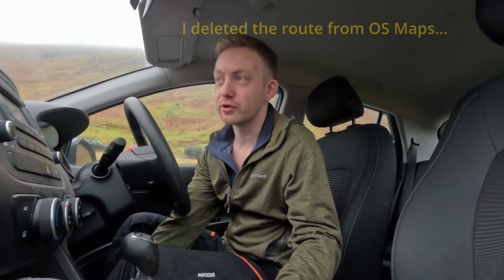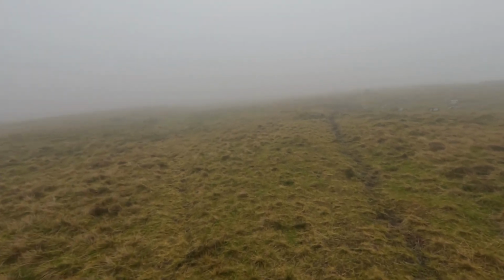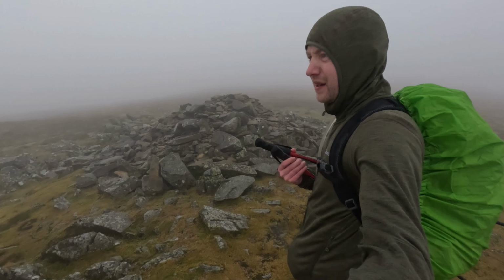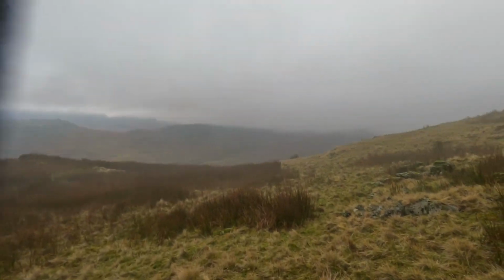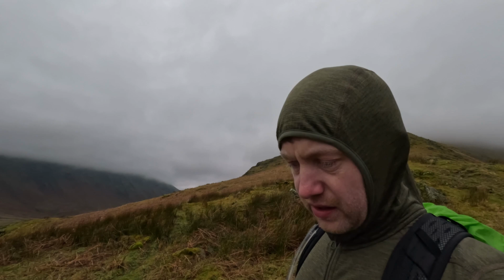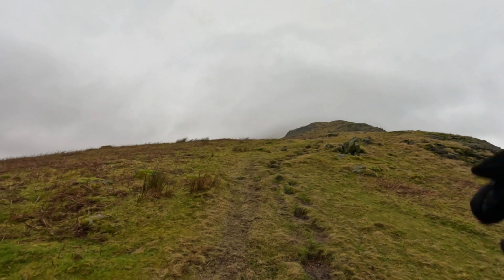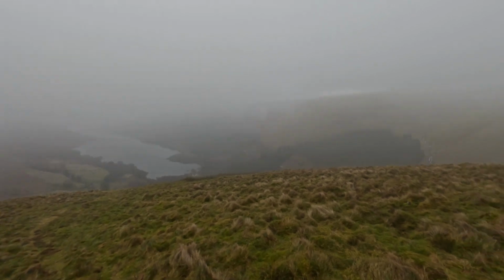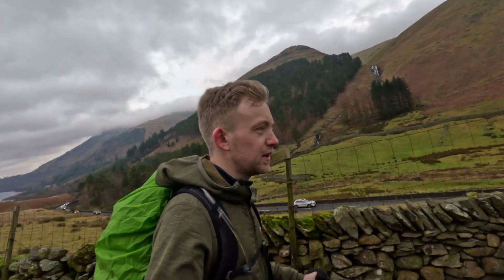Seat Sandal & Steel Fell: A Challenging Circular from Dunmail Raise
Join me as I head back to Grasmere to complete the two Wainwrights I missed off from my previous Helvellyn route - Seat Sandal & Steel Fell

A very challenging day in more ways than one. A 10km route with very few flat sections, and very strong winds with poor visibility to boot. A good test for the mind and body! Certainly a route I’ll be doing again in good weather when I want a good workout without having to be out all day

Feel free to follow on Instagram and TikTok - @mikebpb